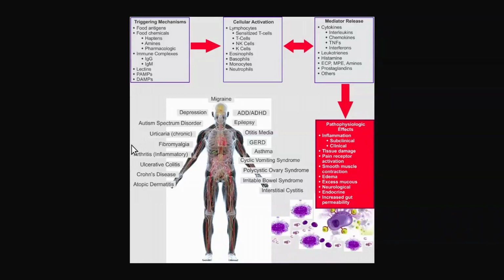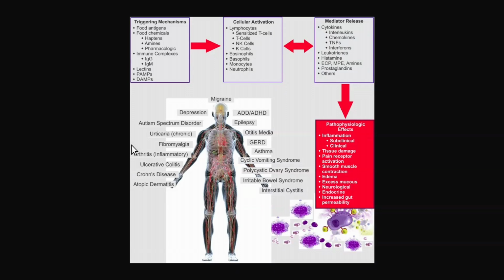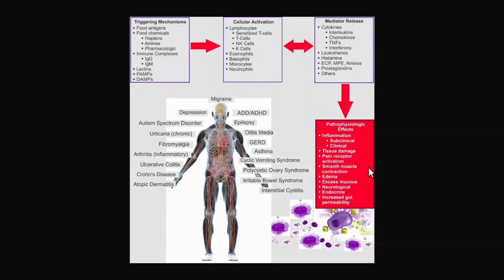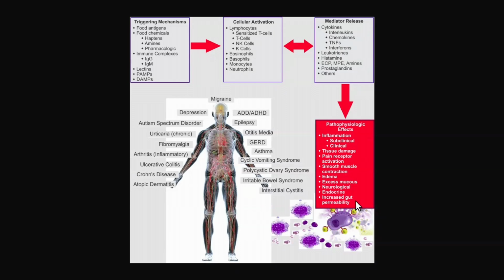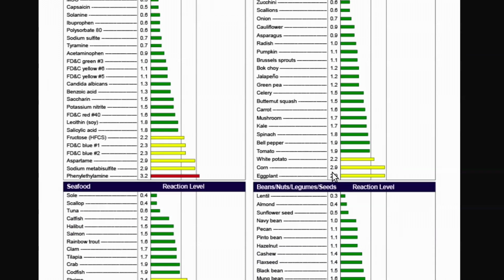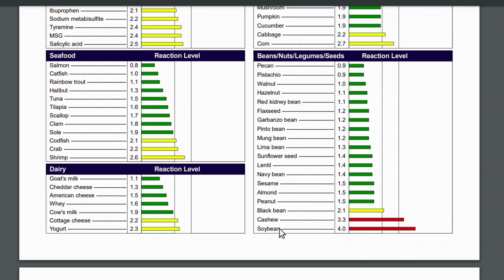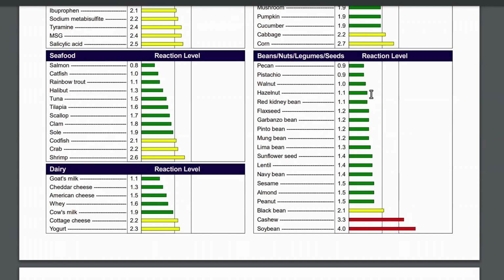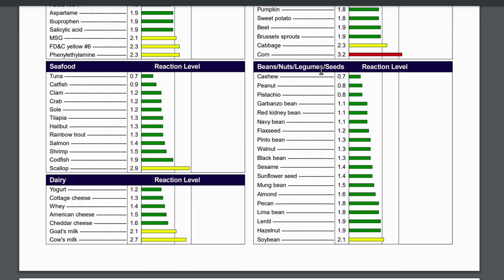Food Sensitivity Testing Done Right (Forget IgG Tests)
Do you need help with your health? Would you like to increase your longevity while addressing existing health issues?

During this 45-minute consultation we’ll take a deep dive into critical areas of your metabolism and understand what is out of balance.

From gut health and hormone function to adrenal health and blood sugar regulation, even a small imbalance in any of these (or other) areas can lead to poor health in the future and diminished longevity…but the sad fact is that a large majority of people over 40 have multiple imbalances in multiple areas of their metabolism…

The key is to identify and address these swiftly, so that you can thrive for decades to come without worrying that “something’s brewing under the surface.”

Request your Metabolic Function Assessment session here and let's get you thriving for decades to come